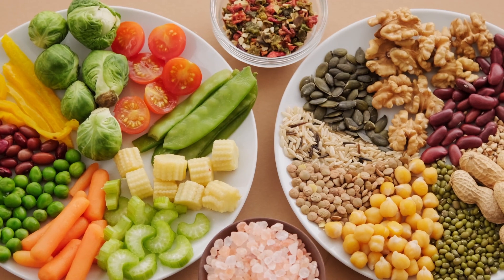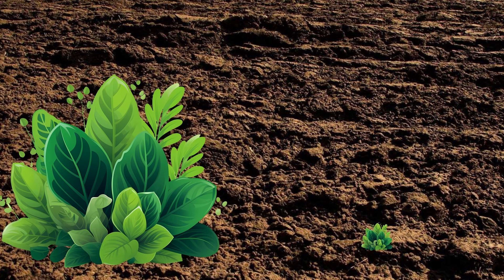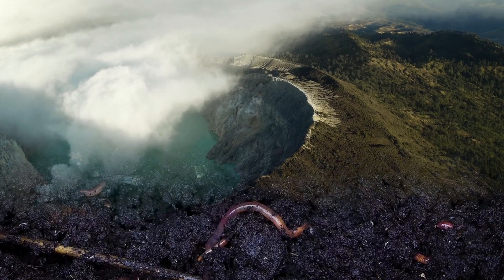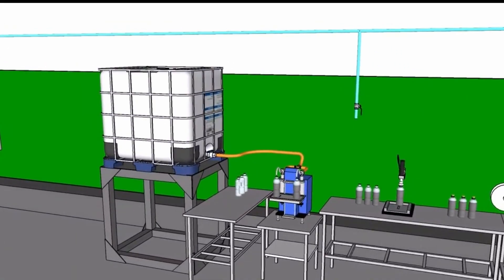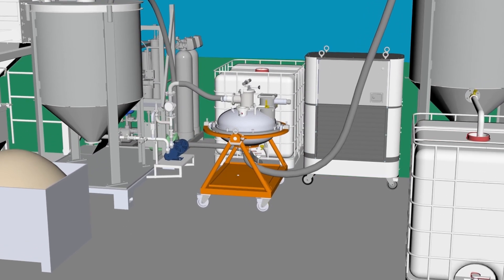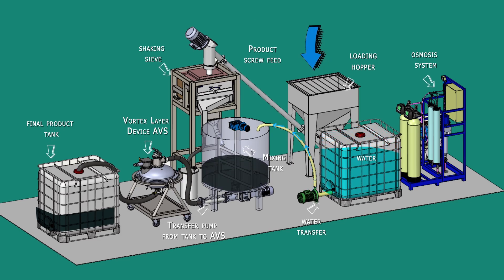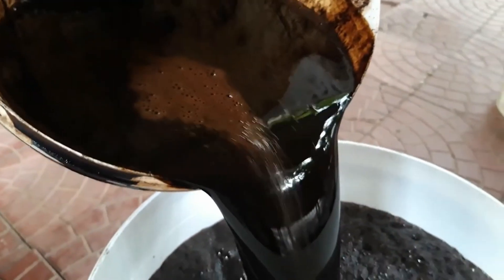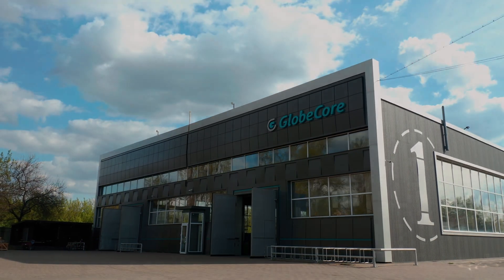Humic Acid Fertilizer - Production Method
More details Discover the innovative technology of humic acid fertilizer production with GlobeCore! This video explores how humic acid fertilizers, derived from organic raw materials, can rejuvenate soil and increase agricultural yields sustainably. Learn about the drawbacks of synthetic fertilizers and how humic acid fertilizers provide a long-term solution for soil health. GlobeCore's advanced AVS vortex layer devices optimize humic acid fertilizer production, ensuring efficient extraction and lower energy consumption. See how this technology revolutionizes humic acid fertilizer, making it more effective and cost-efficient.